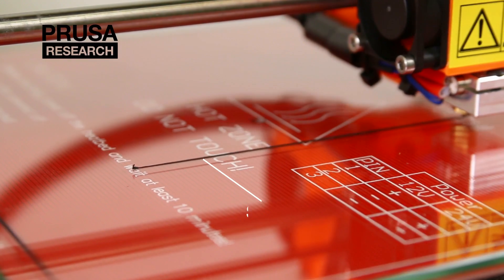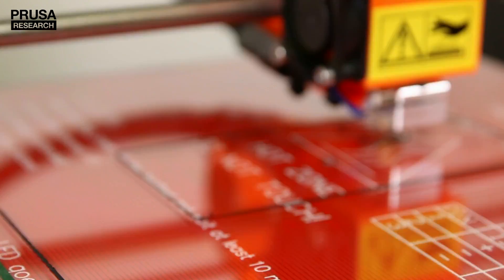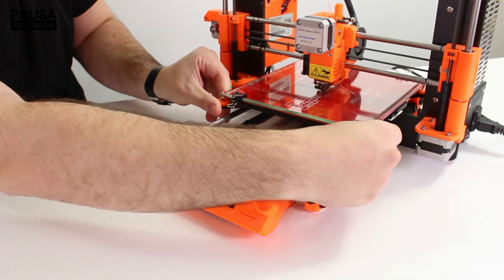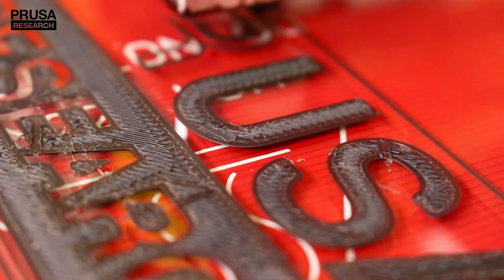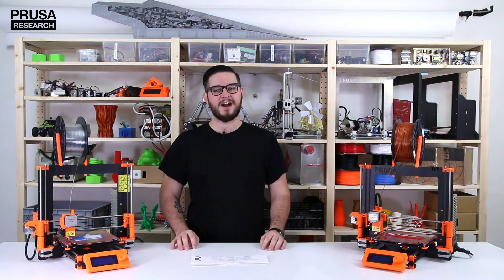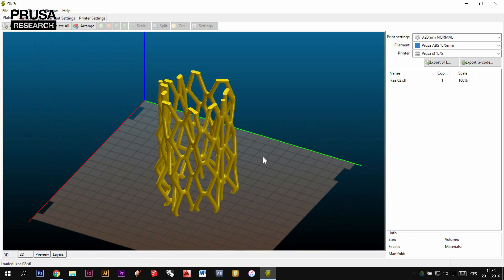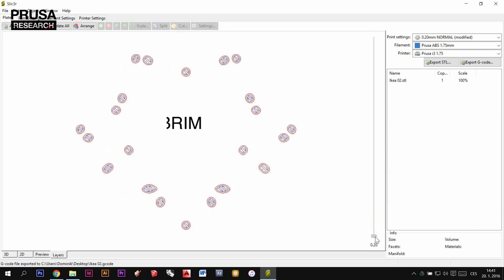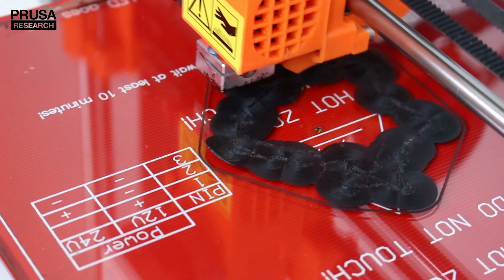Perfect first layer - Tips and Tricks #5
Hi guys, in todays video I will show you how to achieve a perfect first layer and object adhesion.